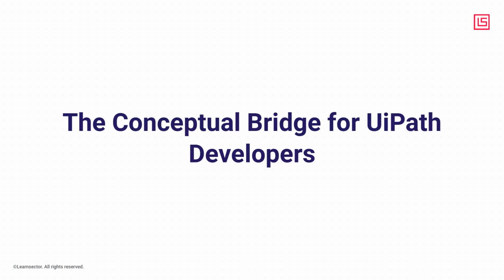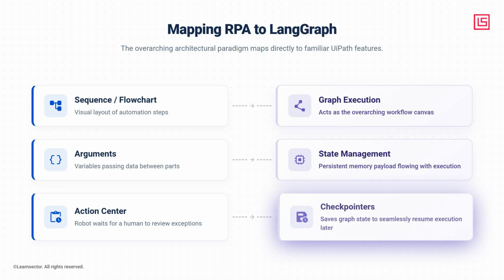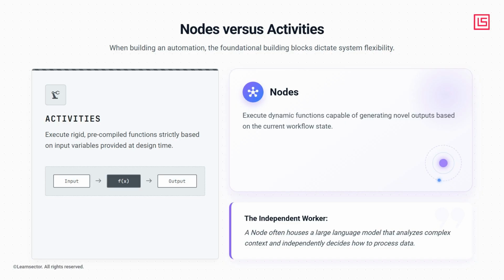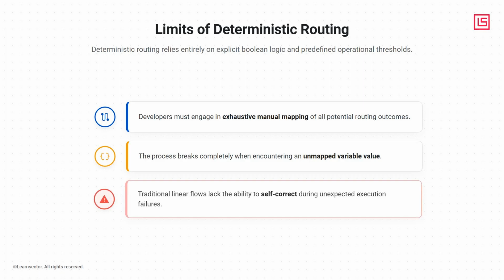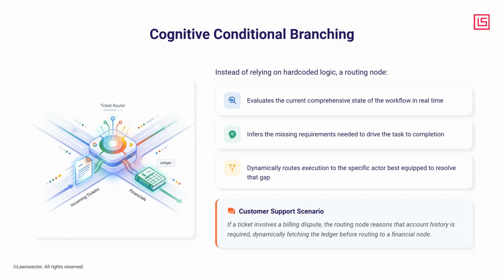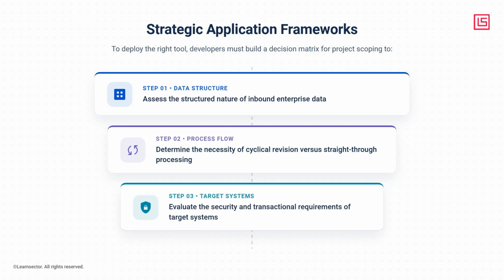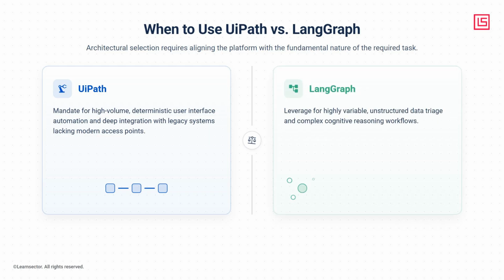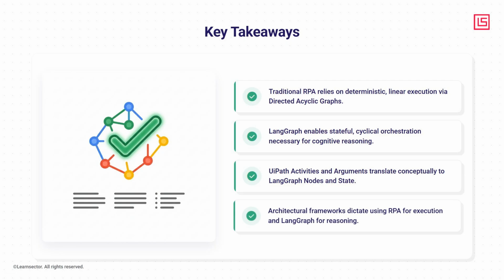The Conceptual Bridge for UiPath Developers | The Paradigm Shift: RPA vs. Agentic Orchestration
The Conceptual Bridge for UiPath Developers
**How do UiPath RPA components map to LangGraph architecture?**
UiPath Flowcharts translate directly to LangGraph Execution paths, Arguments map to State Management dictionaries, and Action Center corresponds to Checkpointers. Unlike static RPA activities, LangGraph nodes execute dynamic functions capable of inferring missing requirements and utilizing constrained decoding for novel outputs.
Bridging standard automation to agentic orchestration accelerates developer velocity and reduces architectural technical debt. Deploying strategic frameworks ensures engineering teams select the correct algorithmic tools to handle process variance and unpredictability effectively at an enterprise scale.
Core concepts covered:
* Map familiar UiPath structures like Sequences and Arguments directly to LangGraph Nodes and State.
* Implement cognitive conditional branching to evaluate comprehensive workflow state dynamically.
* Optimize infrastructure ROI by routing structured tasks to UiPath and unstructured reasoning to LangGraph.